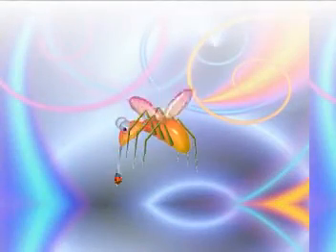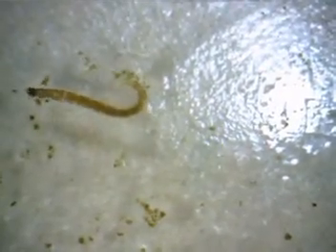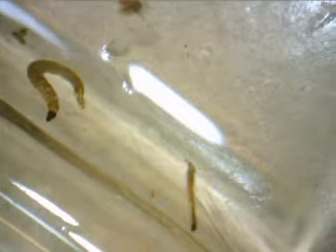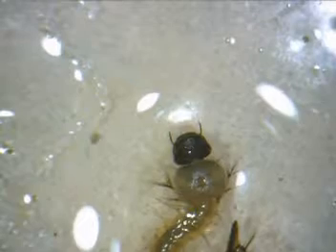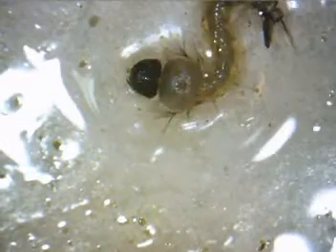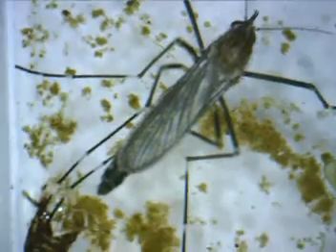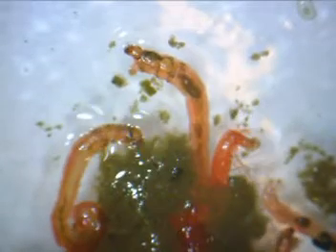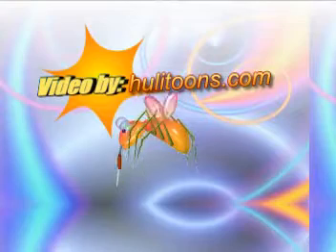Mosquitos and Midges - Backyard Critters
What can you find in a scoop of a small water source?  Quite a lot